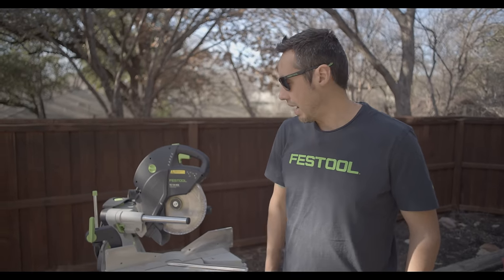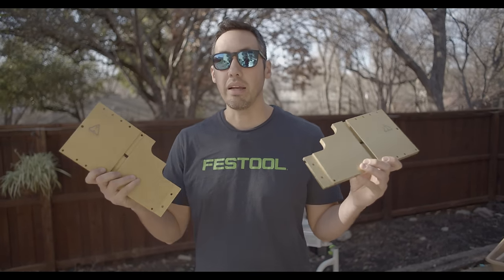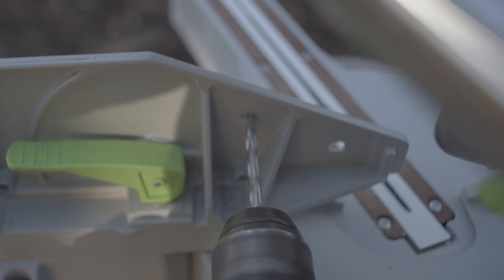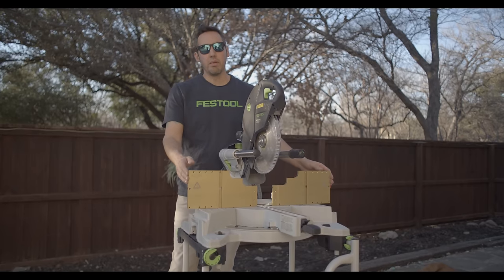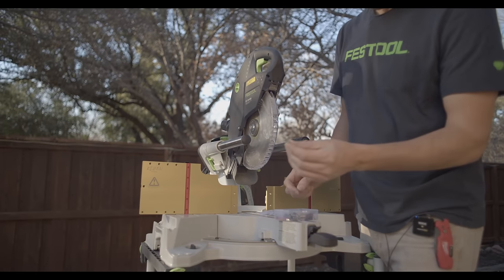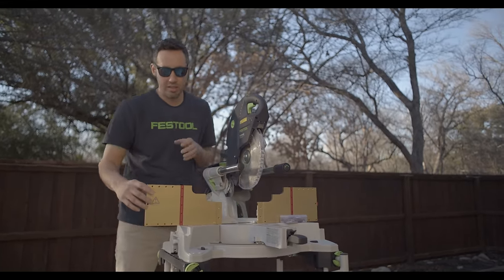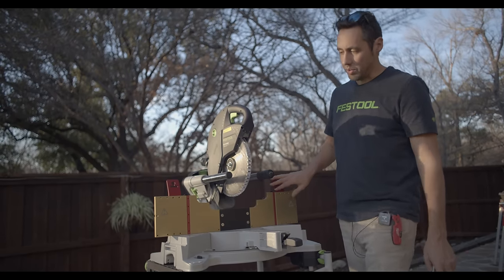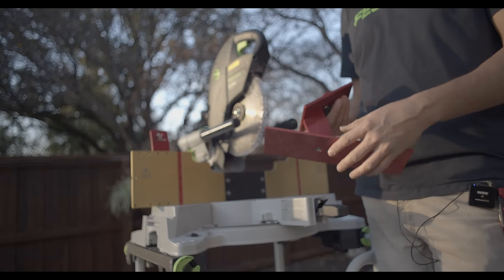Festool, don't hate me for this...